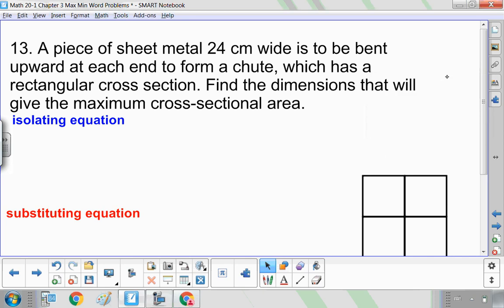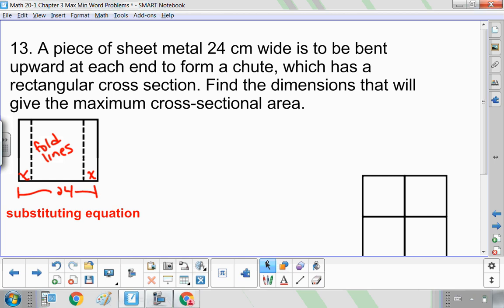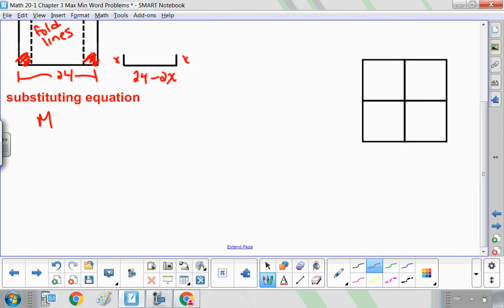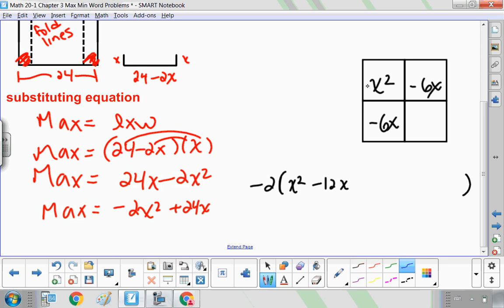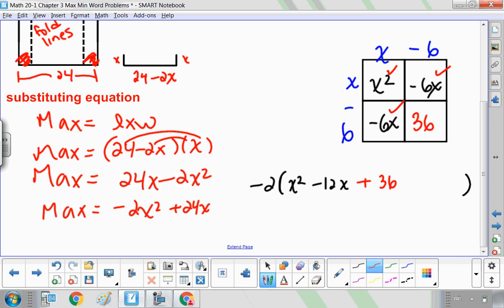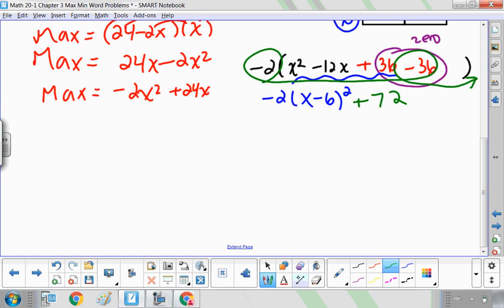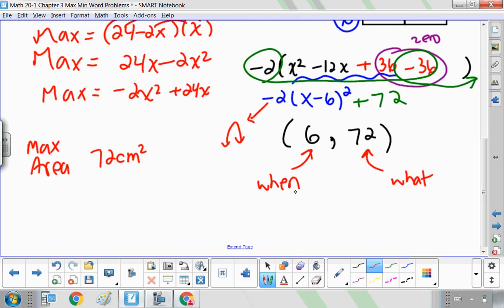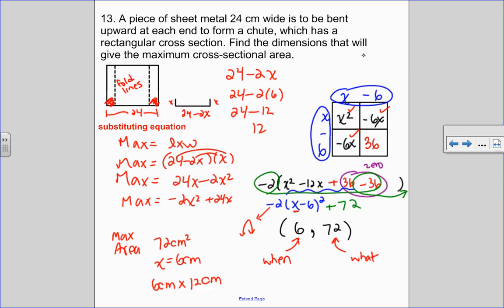Max/Min Word Problem #13 solved by completing the square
A piece of sheet metal 24 cm wide is to be bent ?upward at each end to form a chute, which has a ?rectangular cross section. Find the dimensions that will ?give the maximum cross-sectional area.